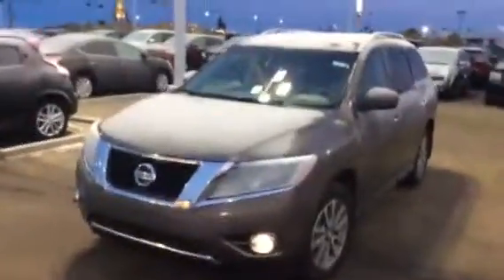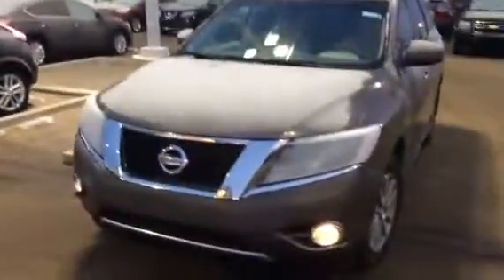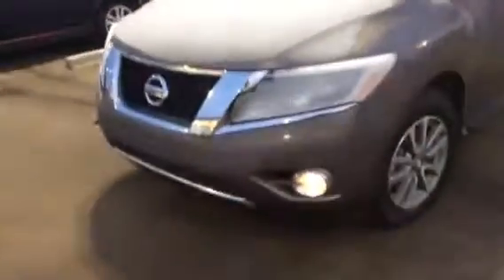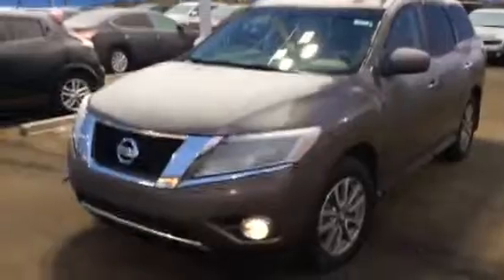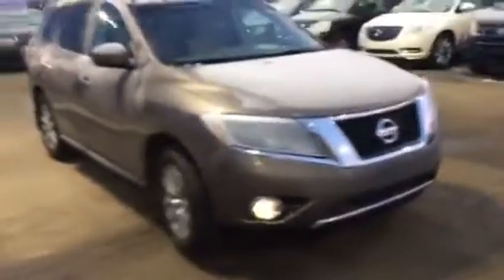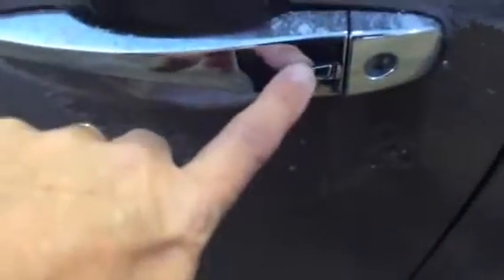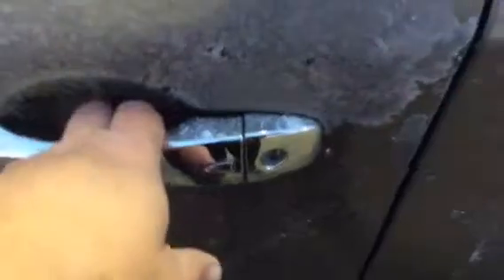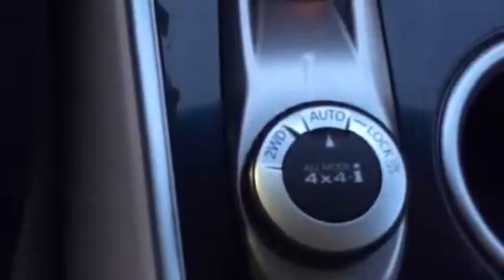Sayed your choosing the right path